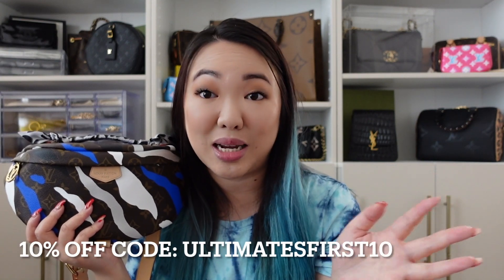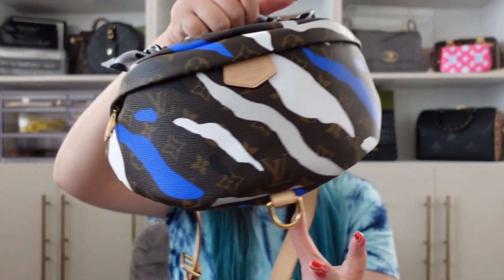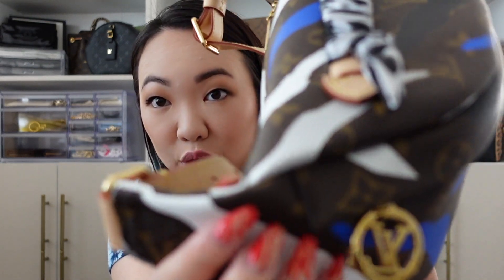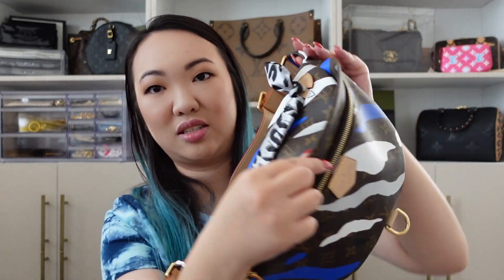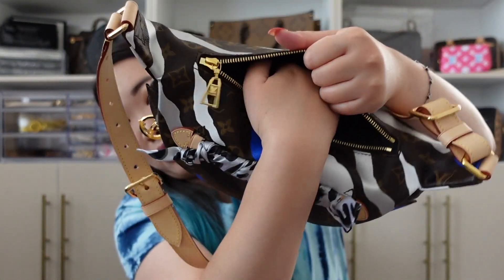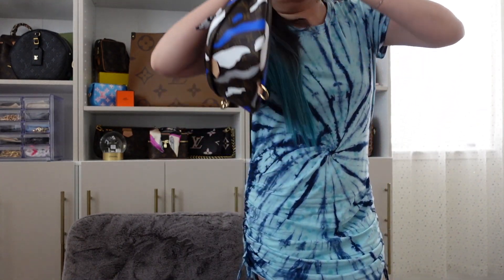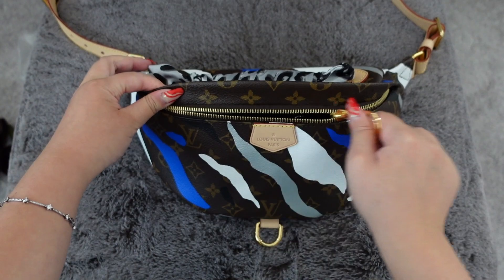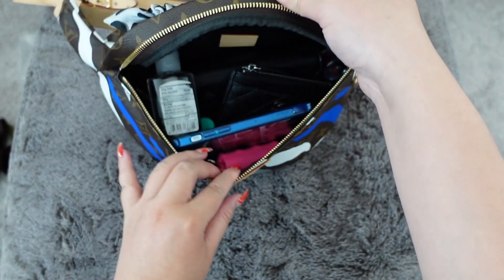LV X LOL BUMBAG REVIEW | LEAGUE OF LEGENDS X LOUIS VUITTON BUM BAG IS IT WORTH IT? WHAT'S IN MY BAG?